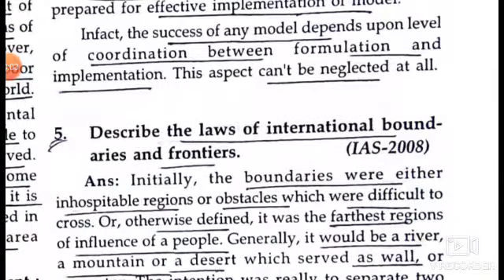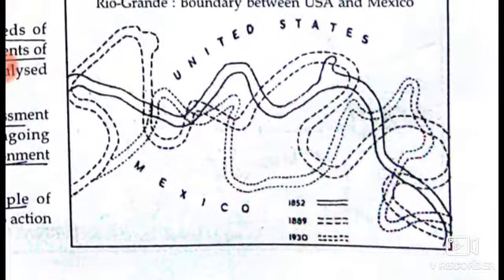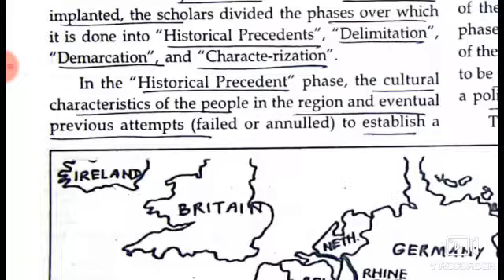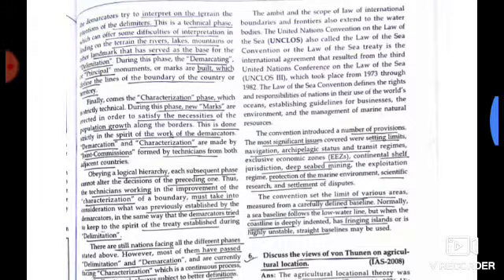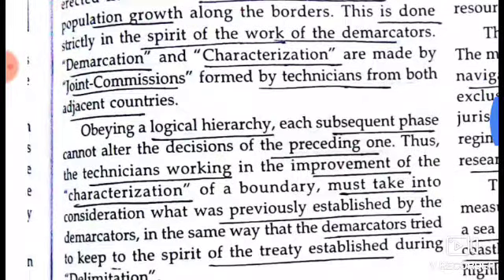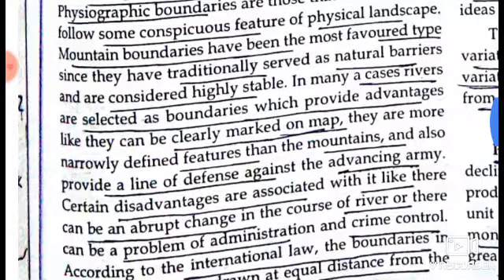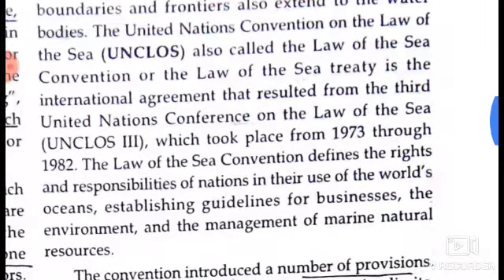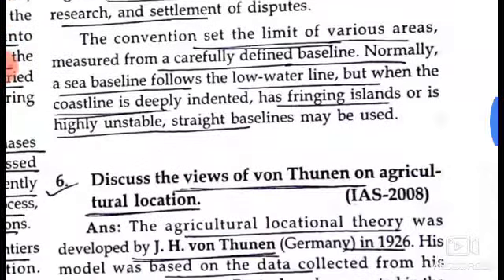September 4, 2019